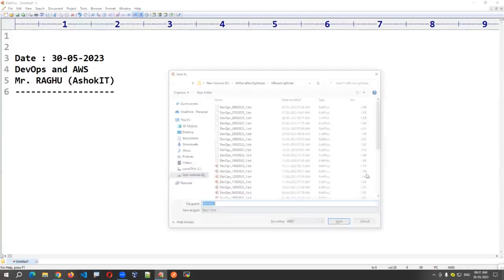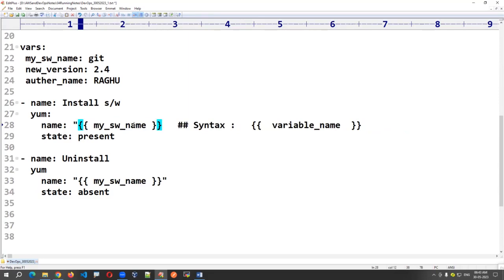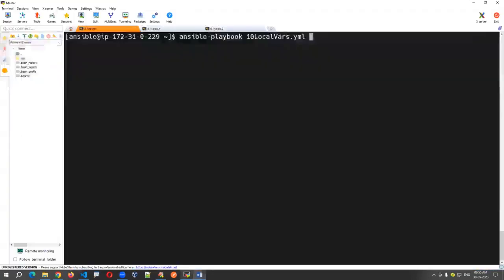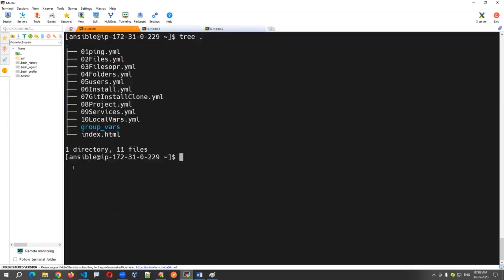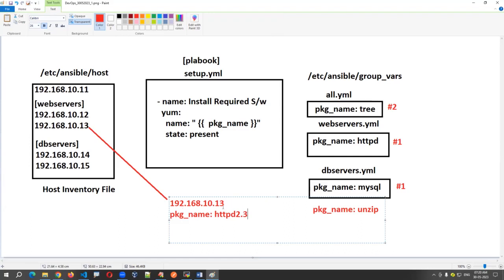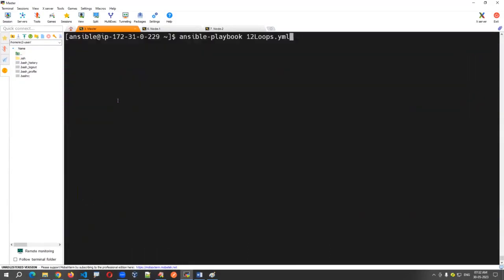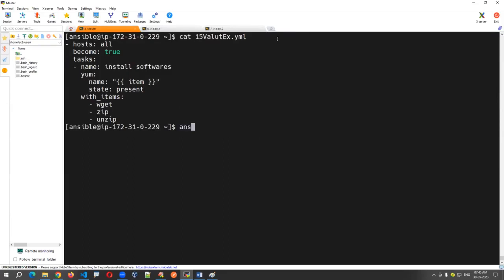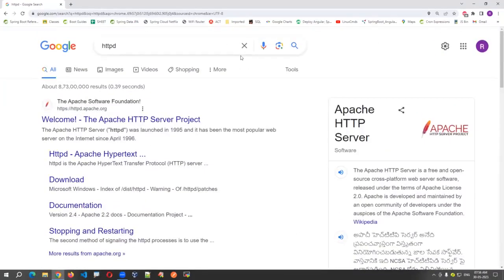36 Devops 36